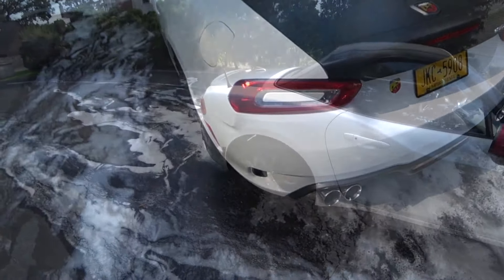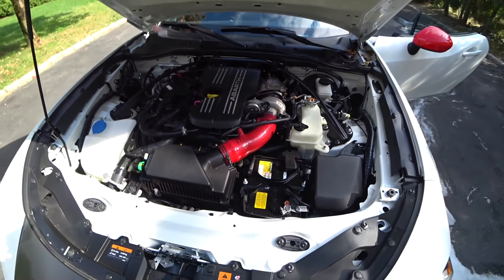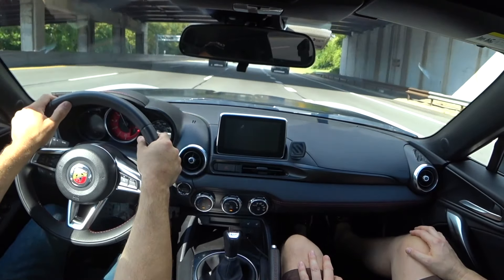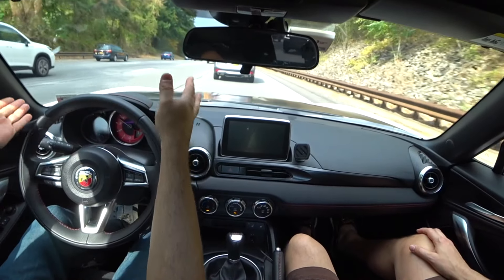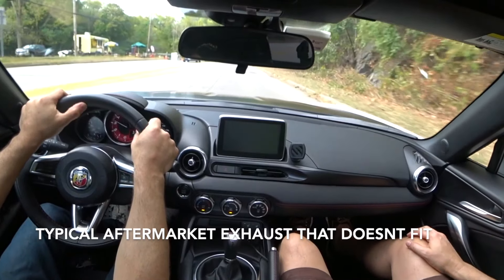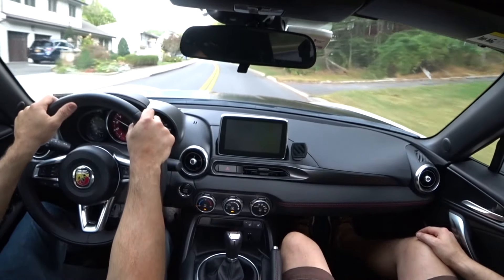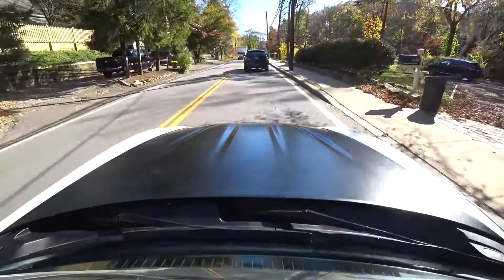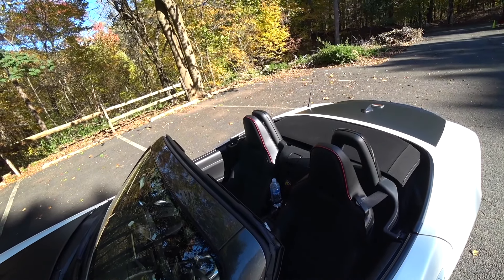Fiat 124 Spider Abarth | What a True Sports Car Should Be, FUN!!